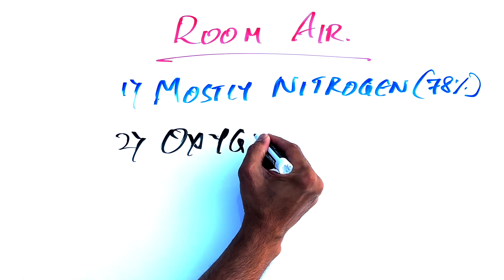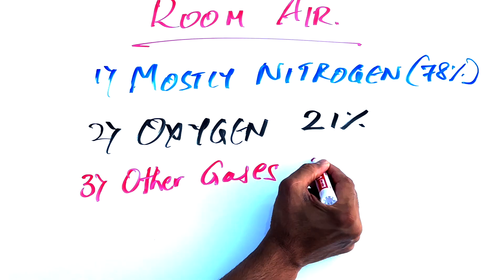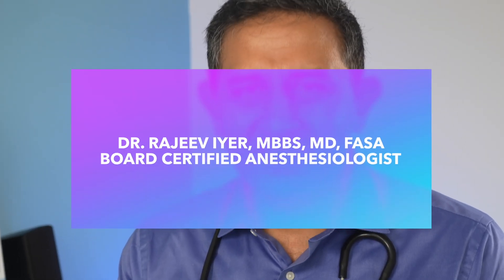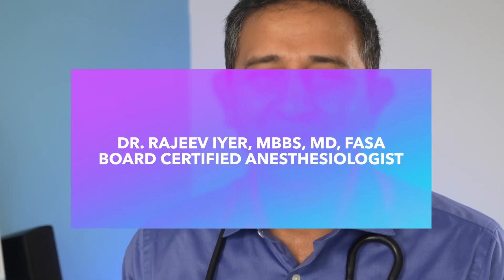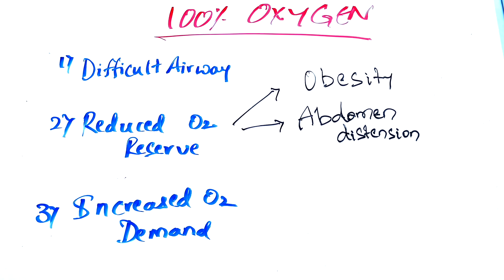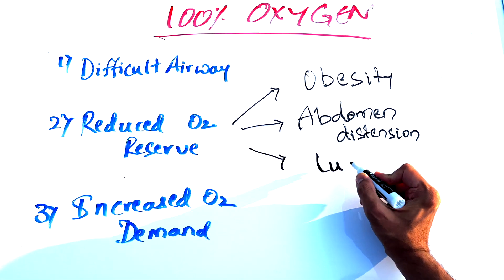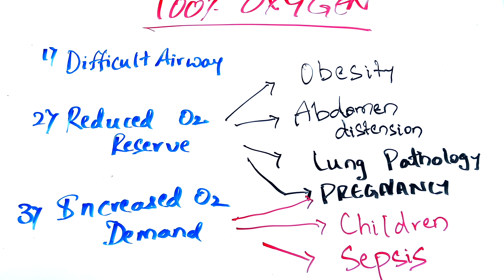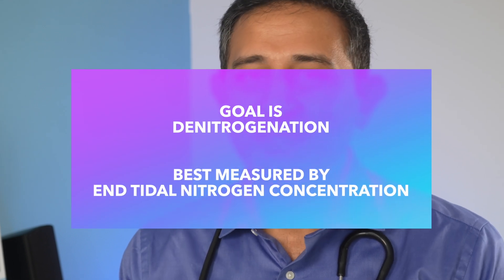Why Is Oxygen Given Before Anesthesia? General Anesthesia Induction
Preoxygenation is when oxygen is given before anesthesia during general anesthesia induction. Normally everyone is breathing room air. This is mostly nitrogen and only 21 is oxygen. A mask with oxygen is given before starting anesthesia so the anesthesiologist can have the extra security of greater oxygen reserve than found when breathing room air. This may usually be in the range of 50 to 100 percent oxygen. This will really achieve 100 oxygen within the lungs of the patients getting anesthesia but this protects against a minute to several minutes of falling oxygen saturation, but, in some patients, the use of a hundred percent oxygen is always necessary. This includes patients with a known difficult airway, less oxygen reserve, and those patients who have high oxygen demand. Now, who are the patients with less oxygen reserve or low reserve? This is someone who is pregnant and having a cesarean section, a patient who is obese, or someone who has abdominal distension or problems within the lung. Now an increased oxygen consumption can happen in patients who are actually septic in children or even during pregnancy. In these situations, the anesthesiologist will provide a tight mask seal for pre-oxygenation to get rid of all the nitrogen from the lung to the best possible extent. Any questions post in the comments below.

Accessing, viewing, reading, or otherwise using this content, or providing any medical information to the author does NOT create a physician-patient relationship. The information in this video is not intended nor implied to be a substitute for the services of a trained physician or health care professional, or otherwise to be a substitute for professional medical advice, diagnosis, or treatment. You should consult a licensed physician or appropriately credentialed health care worker or your own doctor/healthcare professional in all matters relating to your health or your child's health or both. Never disregard professional medical advice or delay seeking it because of something you have seen or read in this video.
00:00 Normal room air
00:14 Preoxygenation
00:38 100% Oxygen is given for this